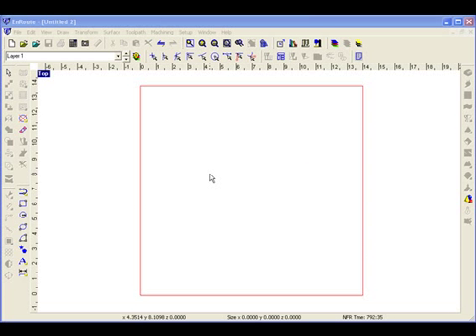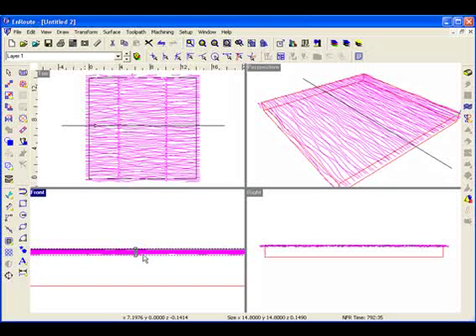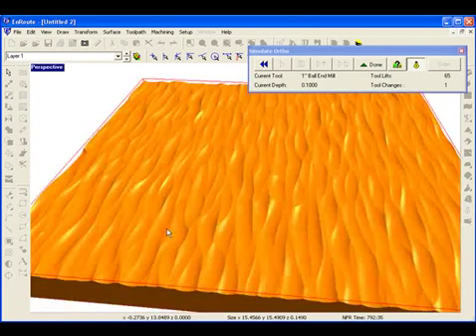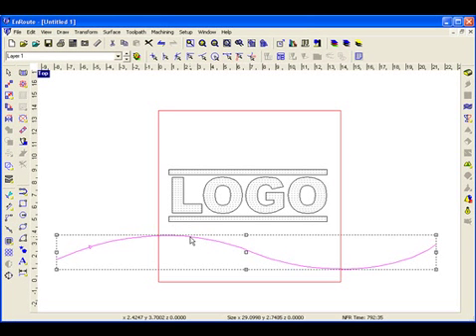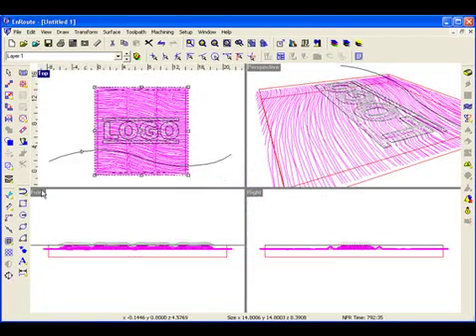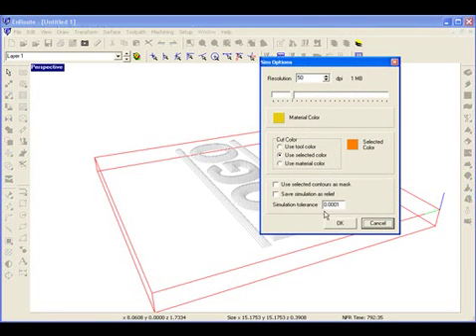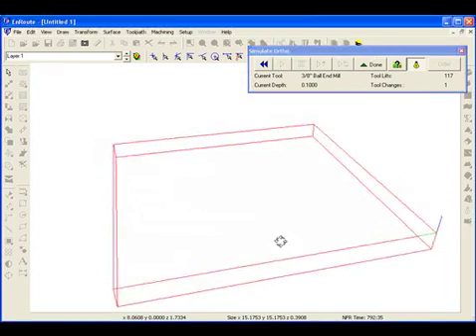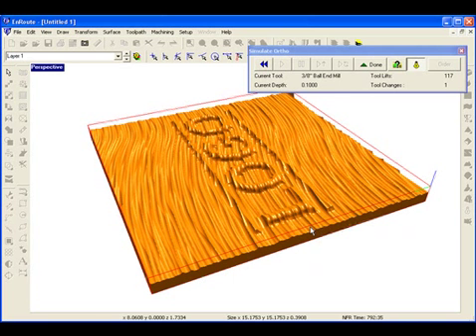Rapid Texture3.flv from Enroute Software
EnRoute Software lets you create a 3D surface in 2D time using its Rapid Texture feature. This is a demonstration of how Rapid Texture works. Learn more about Enroute Software.